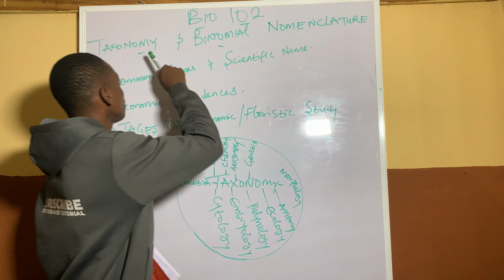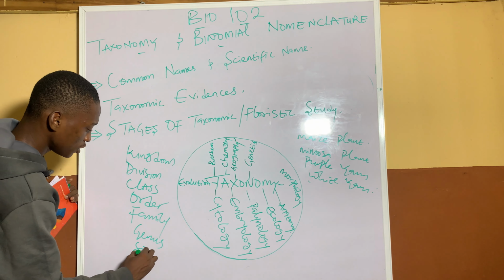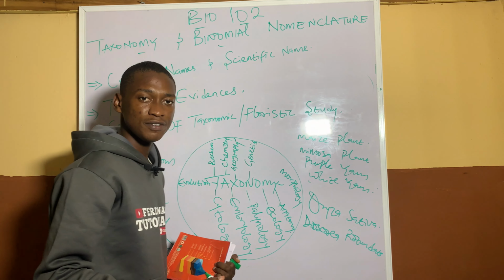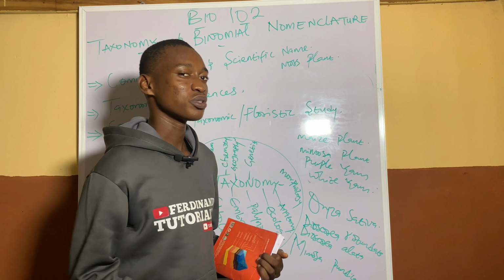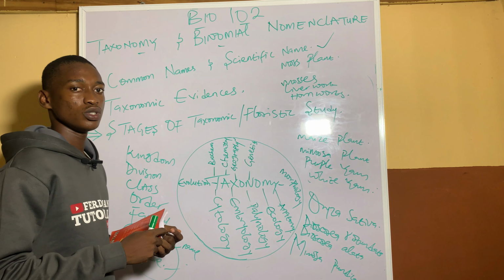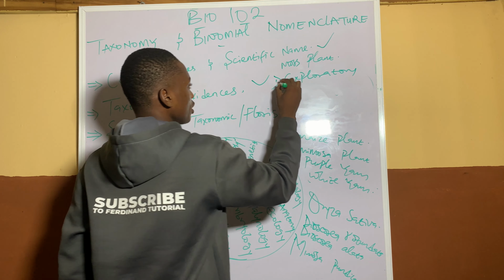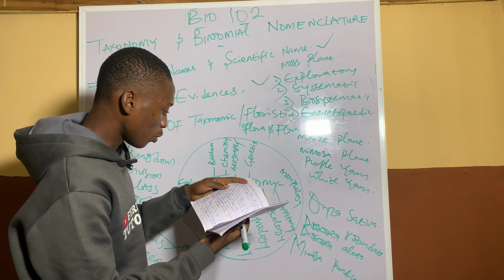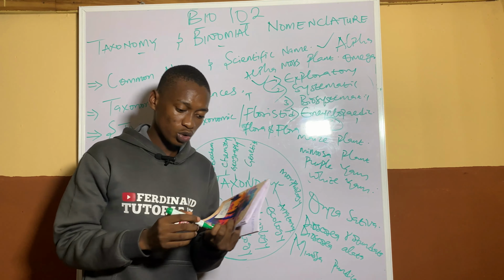How to Name Biological Plants // Bionomial Nomenclature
Ever wondered how scientists name all those amazing plants?
This video dives into the interesting world of Binomial Nomenclature, the official system for naming plants (and animals!)

Learn how scientists use a two-part Latin name to uniquely identify each plant, making communication clear and confusion-free across the globe!

In this video, you'll discover:

What Binomial Nomenclature is and why it's important
How to decipher a scientific plant name
The difference between common names and scientific names
Fun facts and trivia about plant naming
So, grab your magnifying glass and get ready to explore the scientific language of plants!